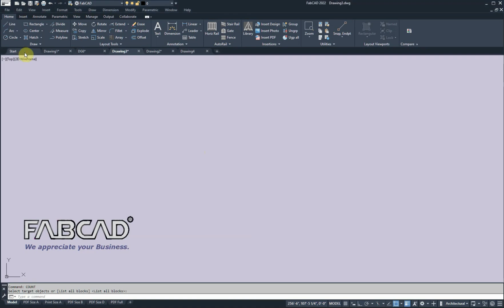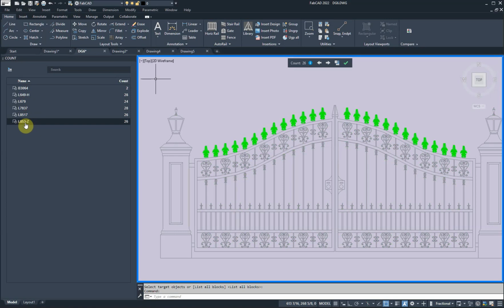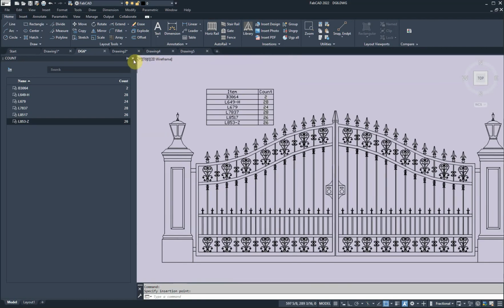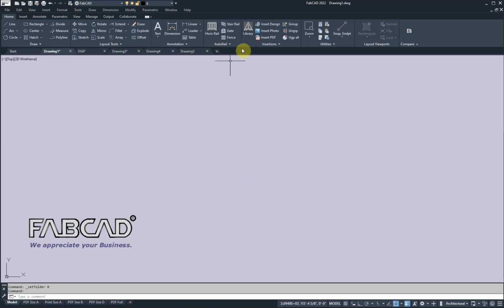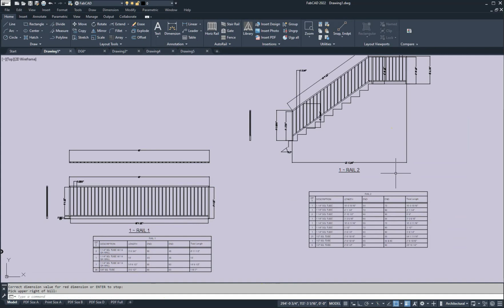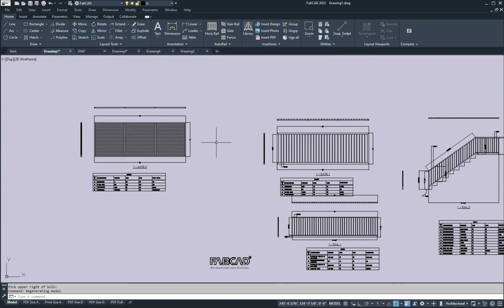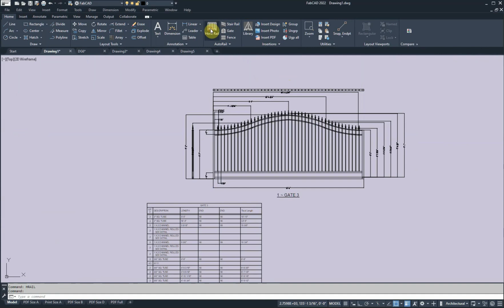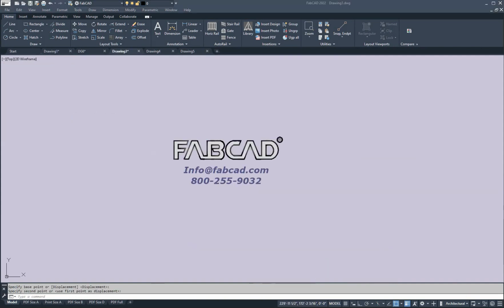New Features of FabCAD 2022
New options for cantilever gates and rails.   And for multi monitor users, floating drawing tabs so you can work on more than one drawing at a time.